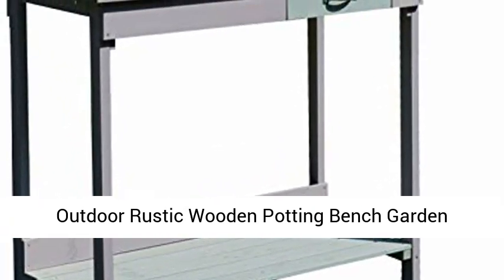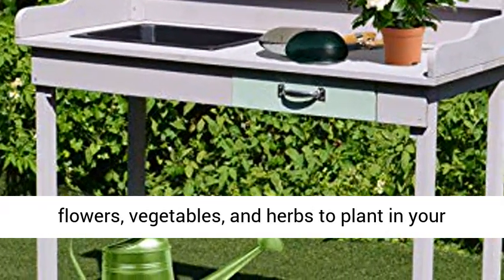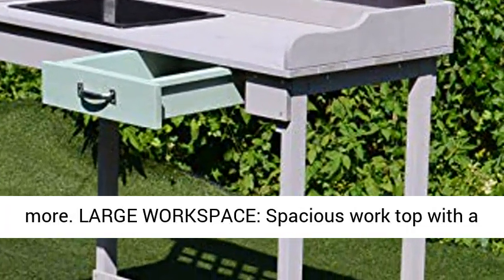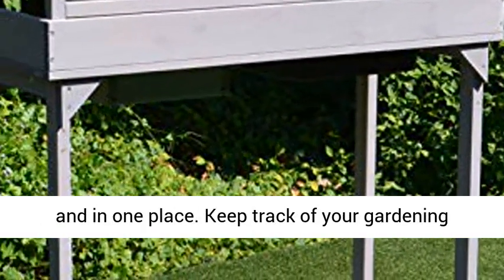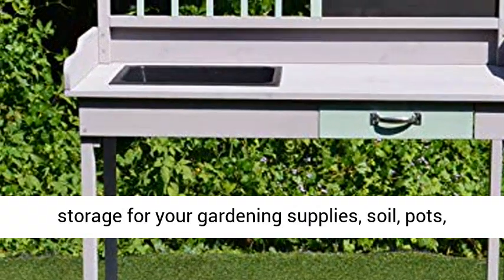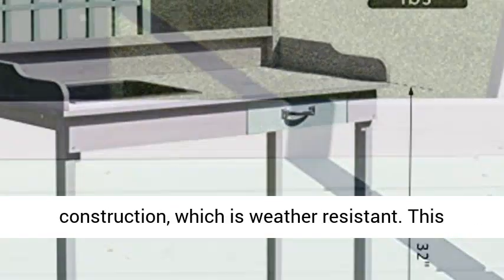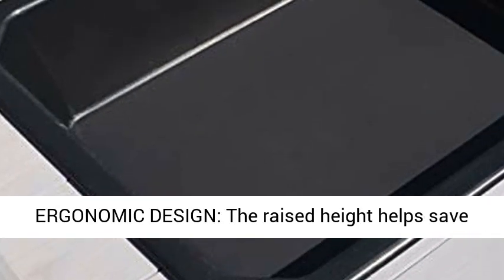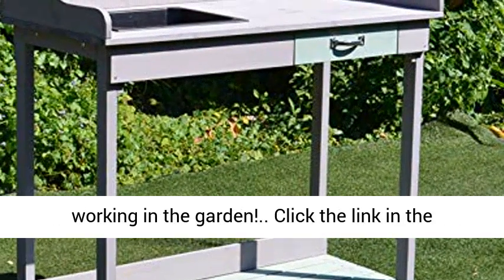Outdoor Rustic Wooden Potting Bench Garden Planting Table with Storage - Overview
OUTDOOR WORKSTATION: This potting bench is perfect for preparing flowers, vegetables, and herbs to plant in your garden. With its rustic and simple design, this table is ideal for patio, garden, backyard and more.
LARGE WORKSPACE: Spacious work top with a built-in sink for performing various garden tasks. The grid pattern back panel keeps your tools handy and in one place. Keep track of your gardening activity on the included chalkboard.
SPACIOUS STORAGE: Featuring a sliding drawer and a slatted bottom shelf, this table provides more than enough storage for your gardening supplies, soil, pots, and other accessories.
HIGH-QUALITY MATERIAL: This garden bench is made from natural solid fir wood construction, which is weather resistant. This sturdy potting bench is durable enough to stand up to the elements and give you years of use.
ERGONOMIC DESIGN: The raised height helps save gardener's knees and back by providing you with an easy to access workstation. Perfect for long hours working in the garden!

This Potting Bench combines charming rustic style and flexible functionality to create the ultimate garden workstation experience. Lovingly crafted from fir wood and painted in soft complementary colors, this bench will look great in any outdoor setting. The included sink makes potting plants a breeze, while a soft-glide drawer provides organization to keep all those small gardening tools in one place. A spacious lower slatted shelf allows for storage of larger items, and the grid pattern back panel can be used for easy access to your most-used tools. Use the blackboard to keep track of your gardening activity as you work. The raised height of this bench saves your back and knees during those long hours spent working outside. Add this Garden Table to your outdoor space and experience the charm and convenience for yourself!

Specifications & Features
Color: Dark Grey and Light Blue
Material: Fir Wood
Overall Dimension: 36.25" L x 16.75" W x 47" H
Tabletop Height: 32"
Drawer Size: 11.75" L x 11.75" W x 3" H
Weight Capacity: 45 lbs; Net Weight: 20 lbs.
Made of sturdy and durable fir wood
Spacious worktop surface for any garden task
Built-in sink makes potting plants easy and helps keep the workspace tidy
A large drawer offers storage for small gardening tools and accessories
Open bottom shelf offers storage for larger items
Grid backboard for easy access to most-used tools
Blackboard to keep track of gardening activity as you work
Ideal for porch, patio, garden, yard, or greenhouse
Assembly required

Best Reviews